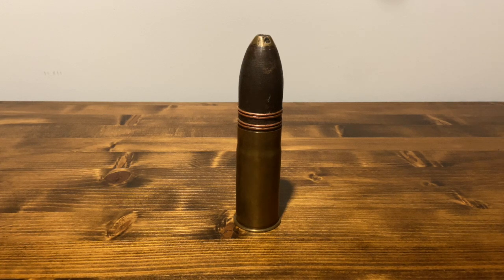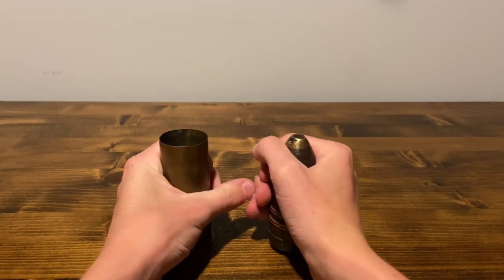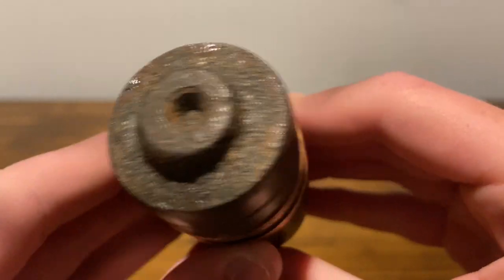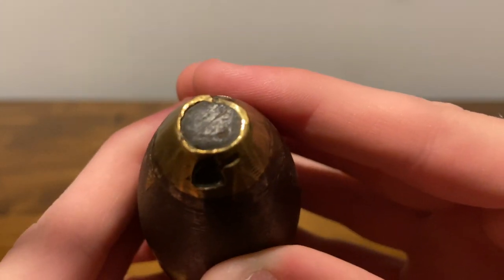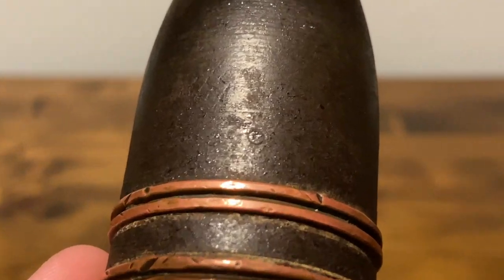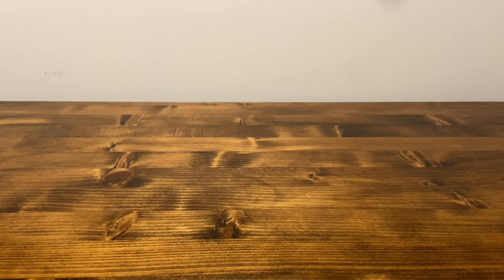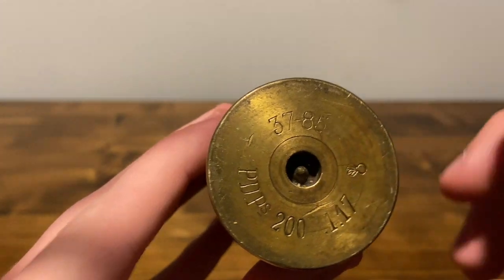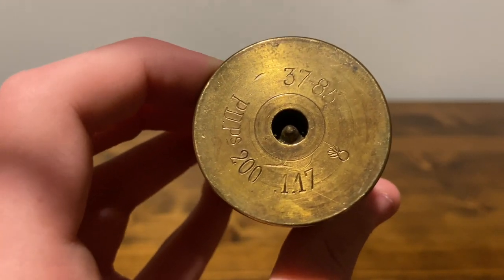WW1 French 37mm Artillery Shell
This video is about my WW1 French 37mm Artillery shell